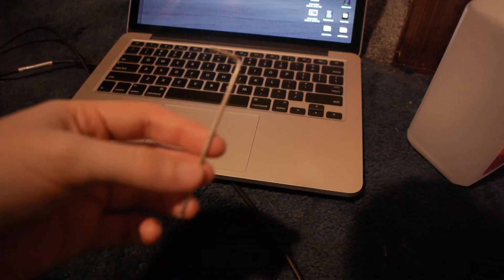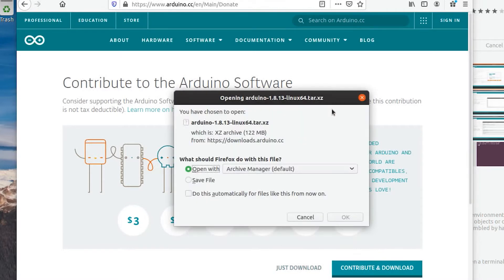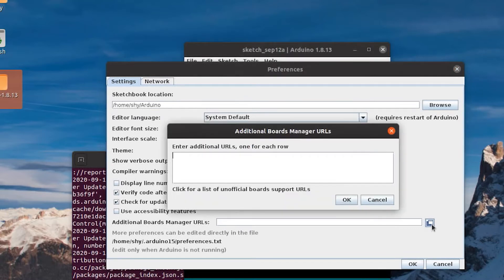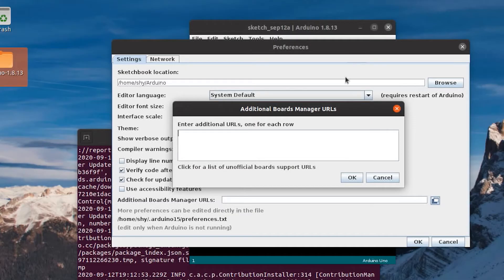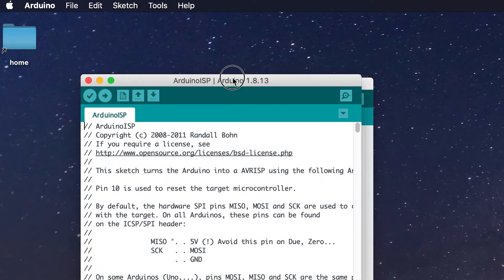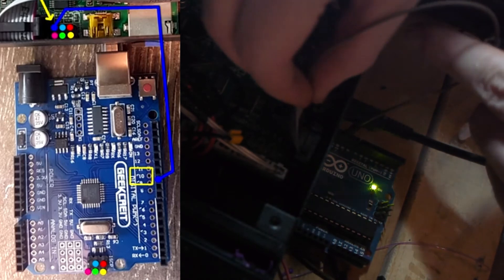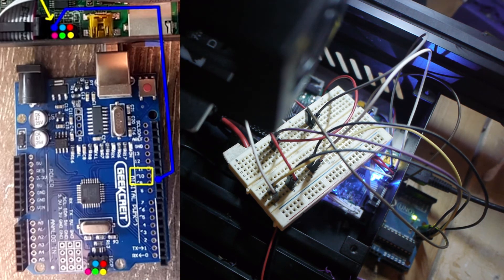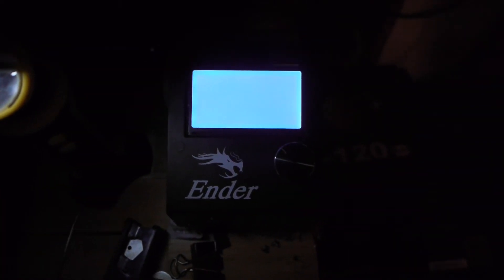Quick and Easy Ender 3 Bootloader Install Guide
There were a ton of videos that are 20 min long explaining this exact same idea, yet dont cover simple things like what processor to select in the ide
so I decided to make a straight to the point guide on this.
like other vids are takin 10 min to explain what a bootloader is bro i dont care what it is show me how to install it lol

THIS IS FOR V1.1.4 BOARDS